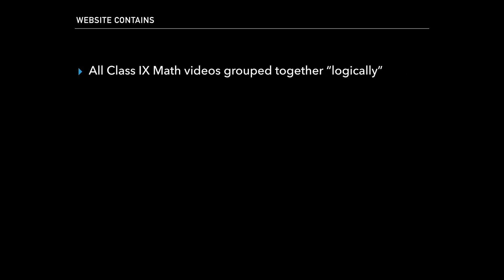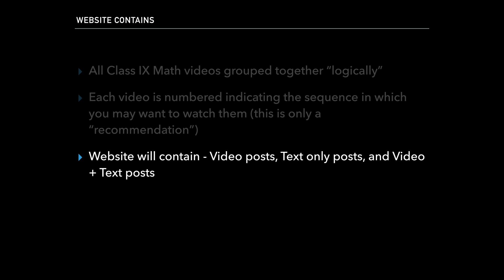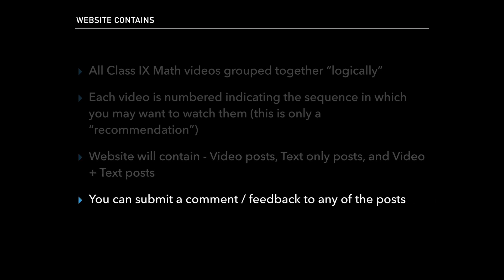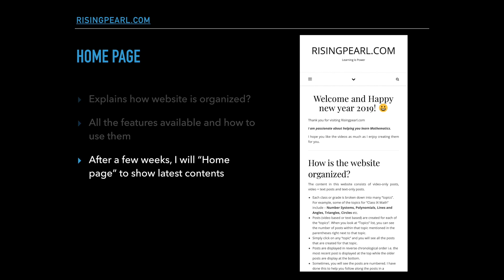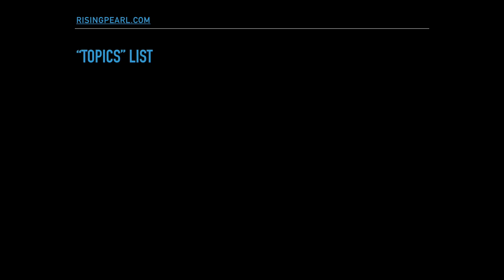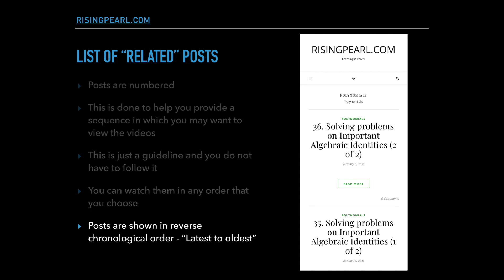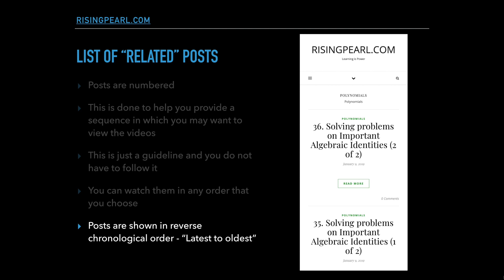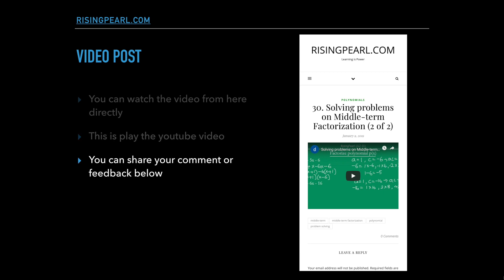Welcome to new website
Friends,
Please go and check it out. Let me know what do you think about it.
Cheers,